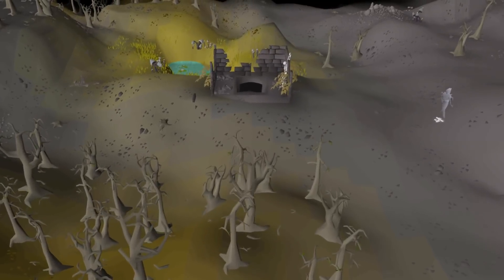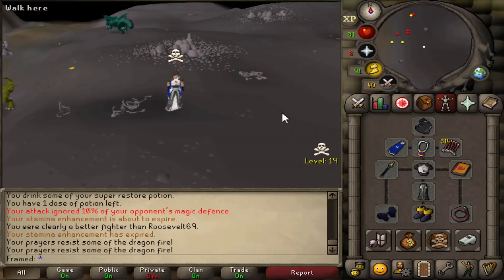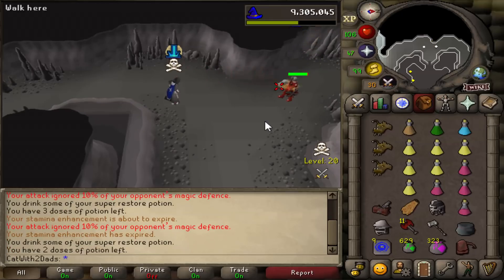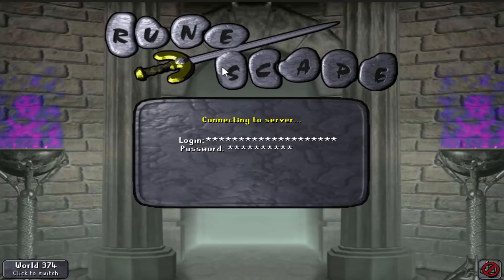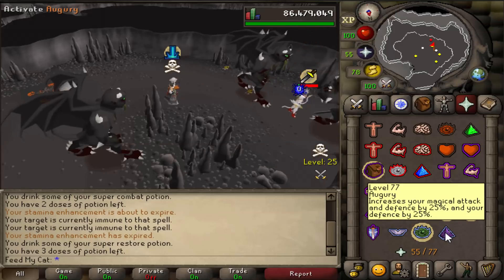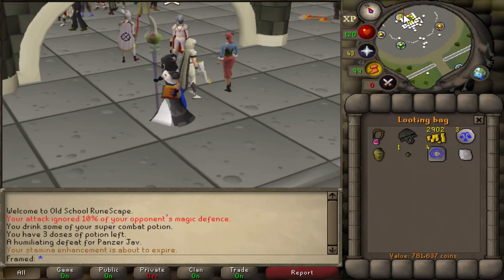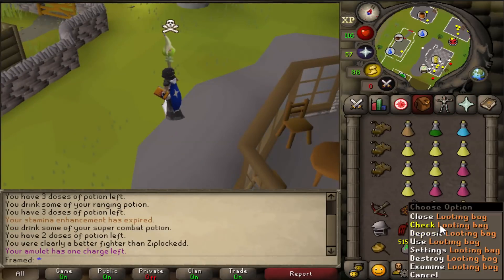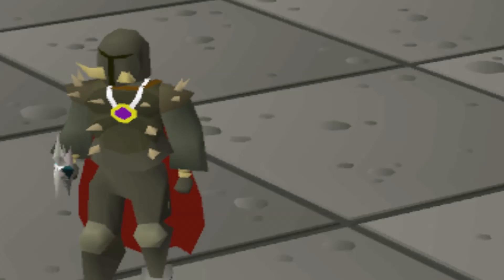The wilderness has a new slayer cave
I spent 1 week PKing in the new wilderness slayer cave, was it worth it?

Songs:
OSRS Soundtrack